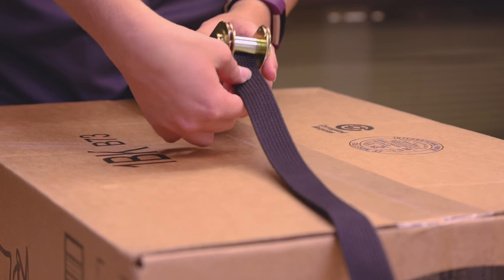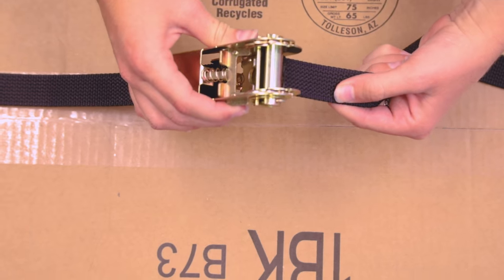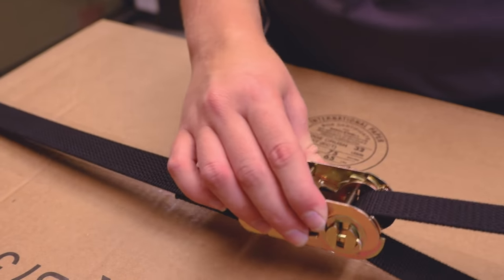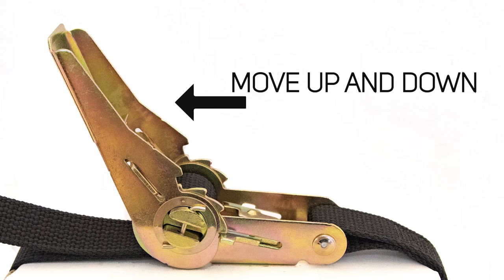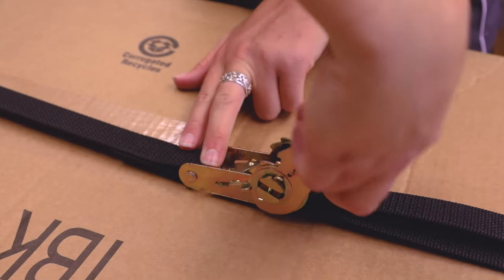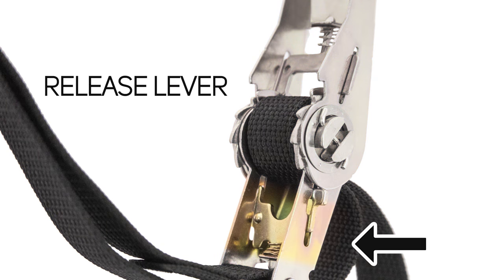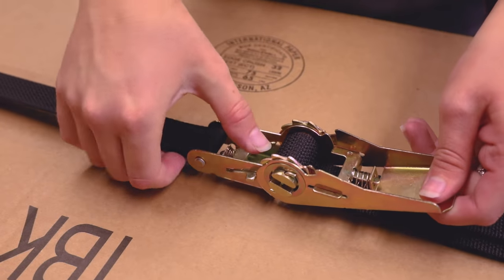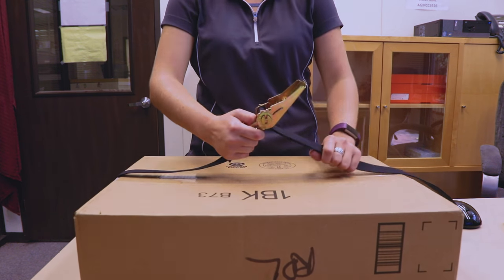How To Use Ratchet Tie Down Straps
AGM provides step-by-step threading instructions, as well as an instructional video, on how to properly use Ratchet Tie Down buckles.